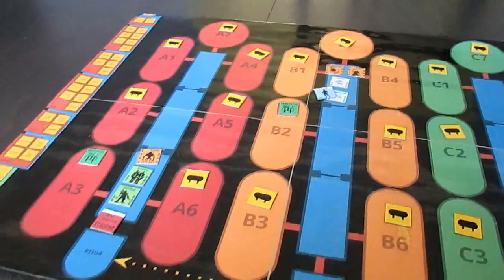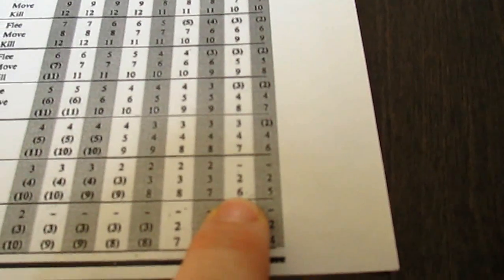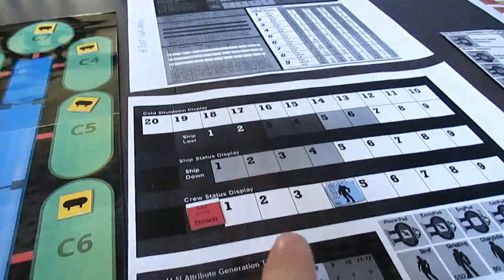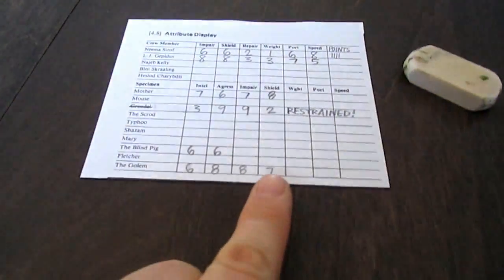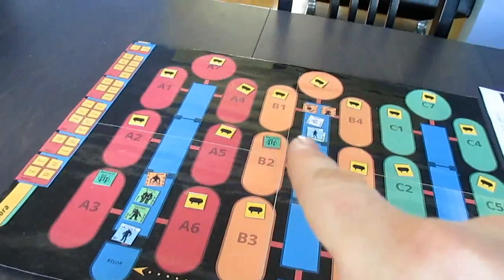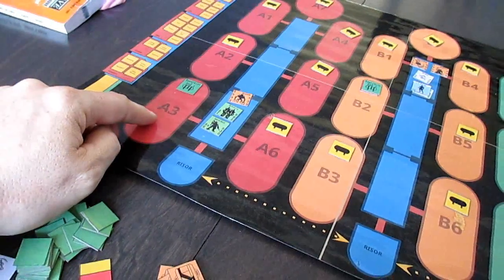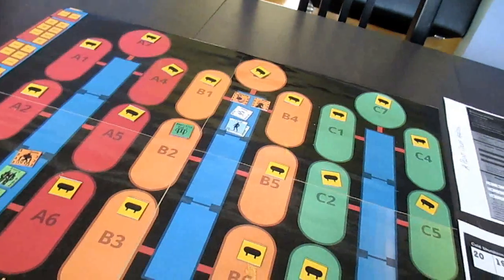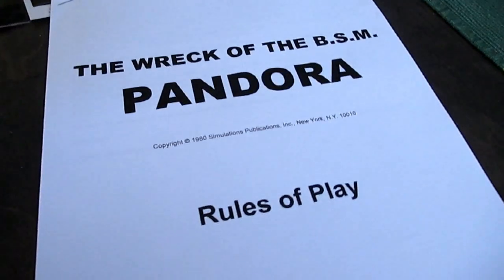The Wreck of the B.S.M. Pandora (Final)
This series comes to a disastrous ending!  Hope you enjoyed it.  As I was uploading this series I found a website that has ARES Magazines archived in PDF format available to read.  These can all be found here: